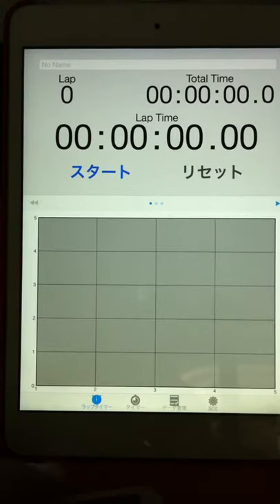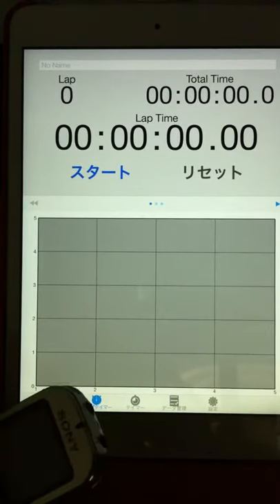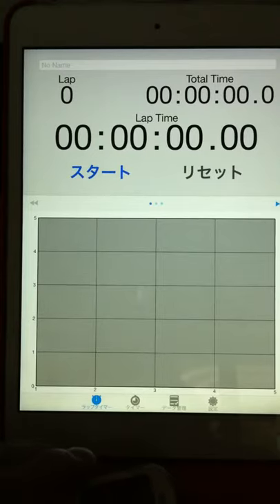2015.02.03 "an experiment of timing progression" by Aratori